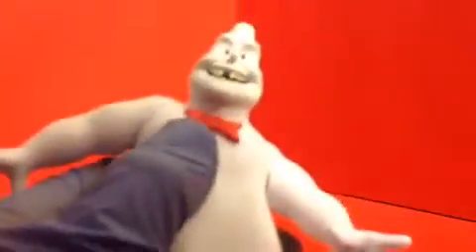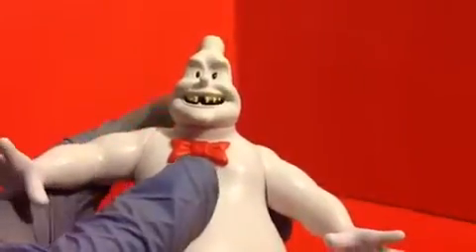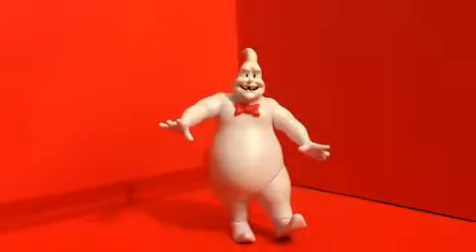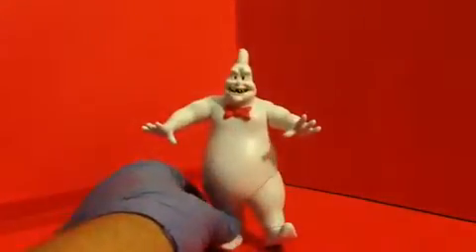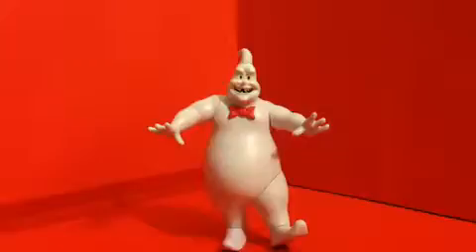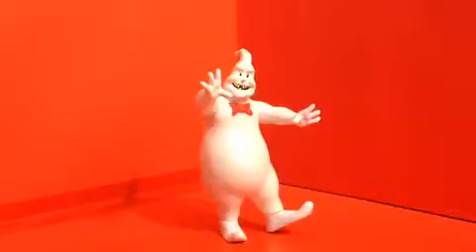Ghostbusters (2016) Rowan North figure review